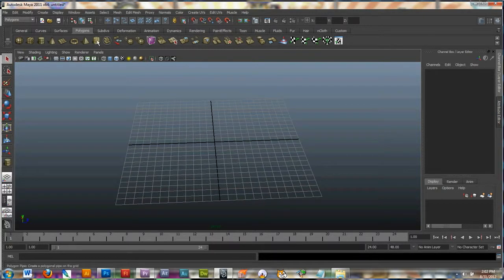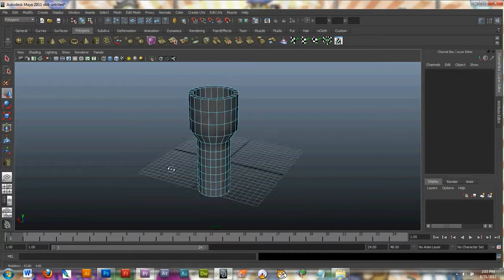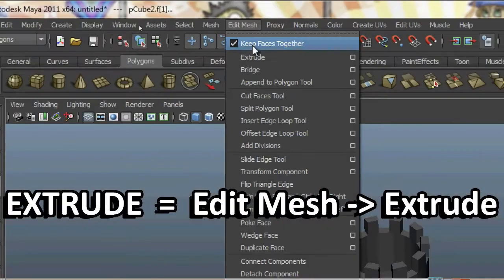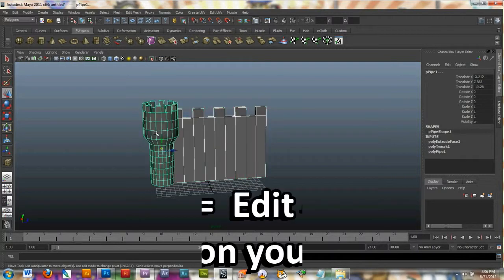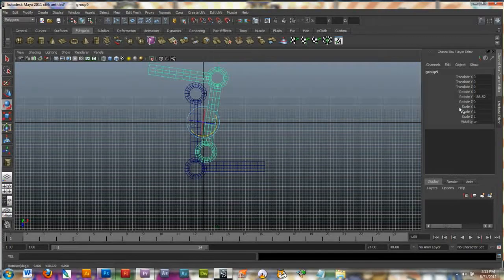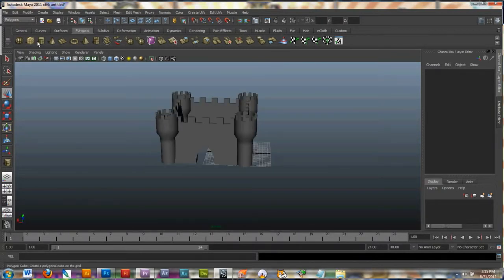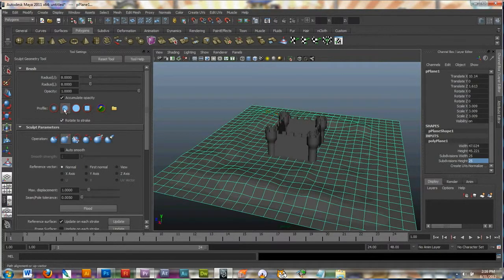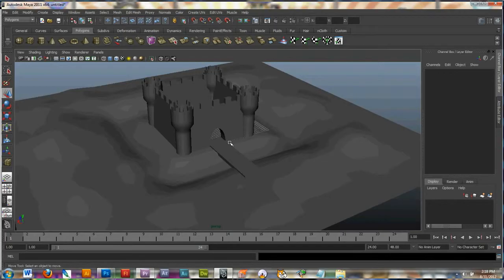How To Get Started with Autodesk Maya - Part 6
Getting into Autodesk Maya can be tough on beginners. The interface is massive and quite intimidating. However, anyone can get started using this amazing 3D software by starting small, experimenting, and most of all, having fun with their own creativity. This video tutorial will assist you with the basics, such as moving around and creating objects. Those wanting to go further can learn how to create new objects by manipulating basic shapes. See what you can come up with by playing around. Have fun! - Nik Eakle

PART 6:  Let's Make Something. Create a Castle using some of the techniques and tools discussed in the previous parts.